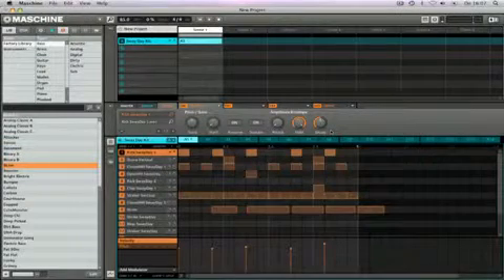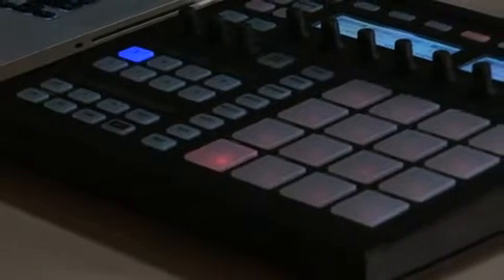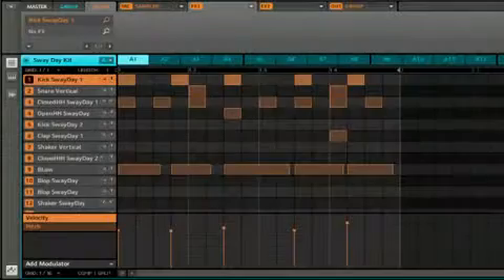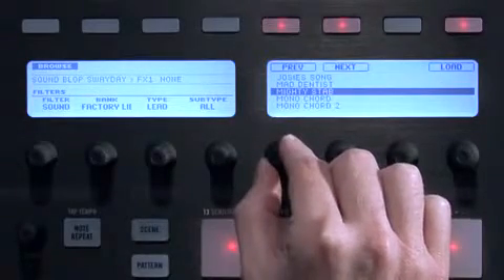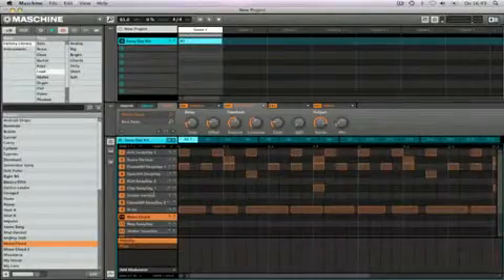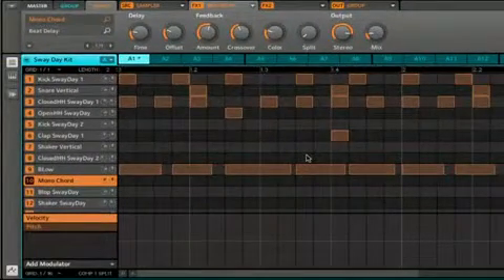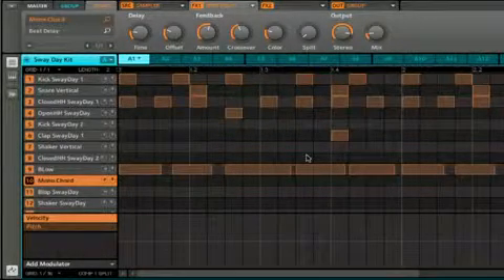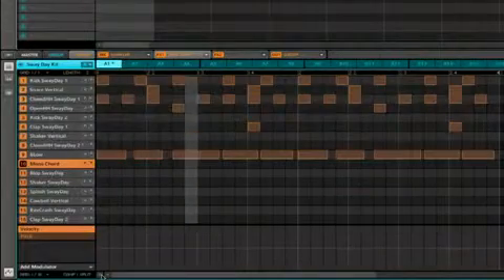NI MASCHINE - TUTORIAL pt.7